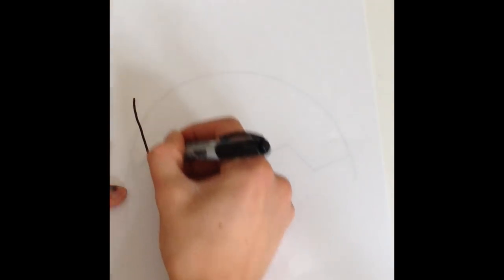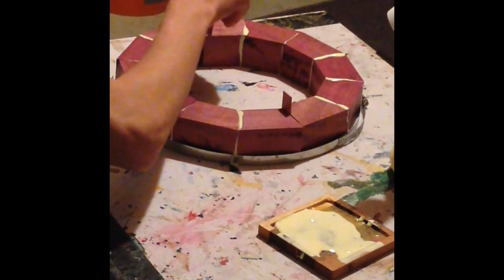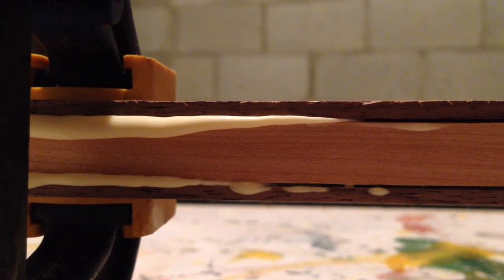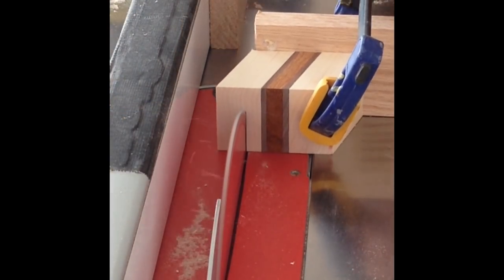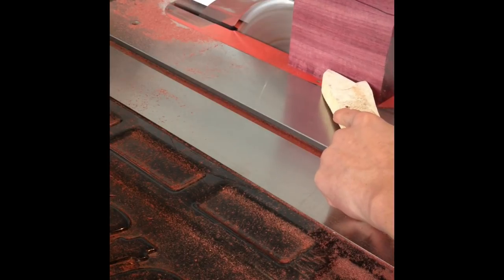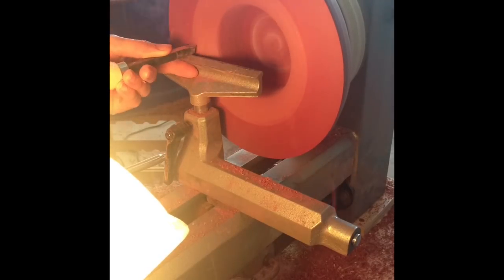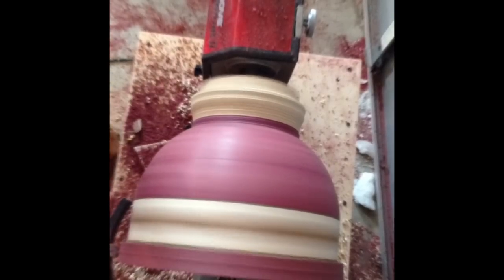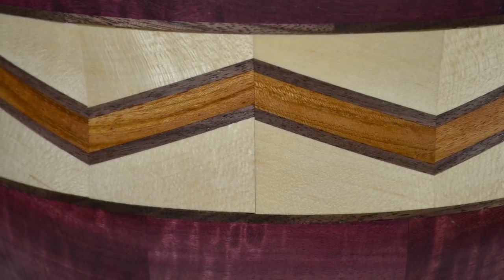Woodturning A Segmented Bowl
This is a segmented bowl made out of Purpleheart, with a Chevron pattern made out of Maple, Walnut, and Jatoba. The bowl is 11.25 inches diameter, by 7.5 inches high. There are 130 pieces. The chevron patter is made with long grain. I started this project on January 26, 2015. This video is filmed and edited by me on my iPhone.

This bowl is my second segmented turning and by far the most complicated turning  I have made. It has only been 5 months sense I have started properly turning. look forward to more project films and more segmented turning.

If you have any questions, suggestions, or comments please leave them in the comments and I will be sure to respond.